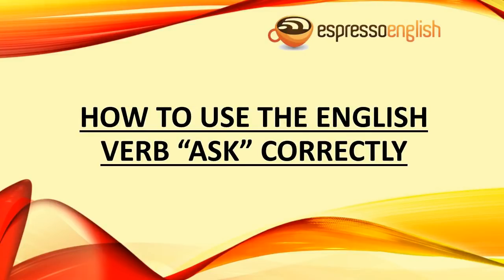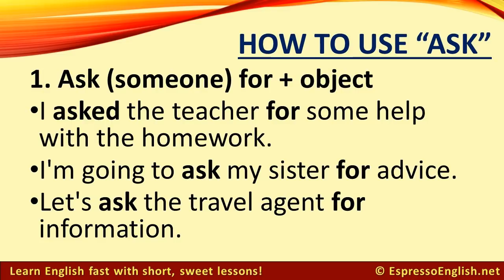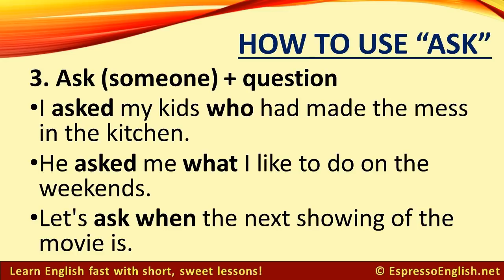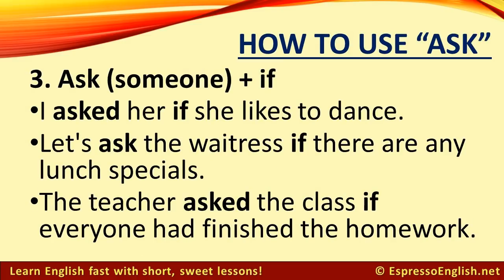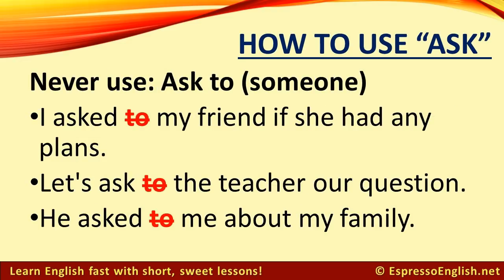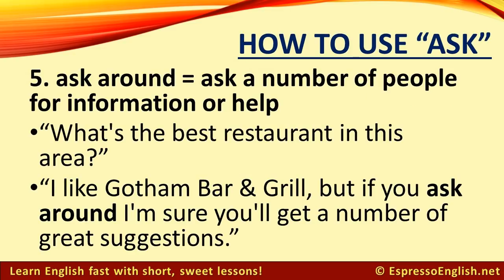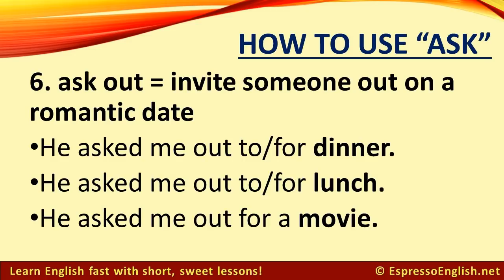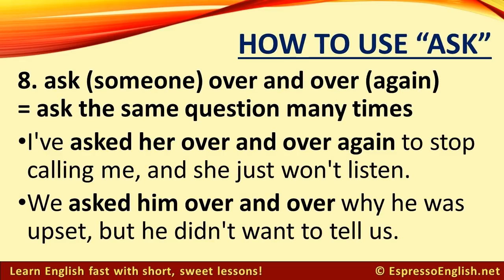How to use the English verb ASK correctly